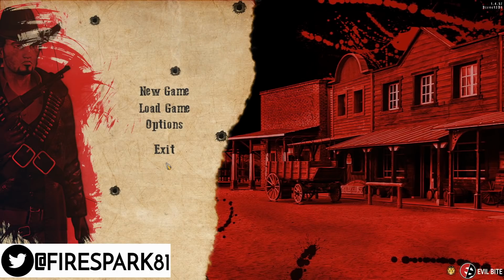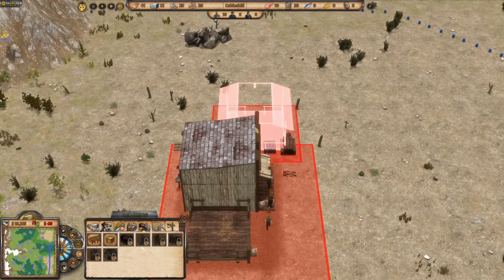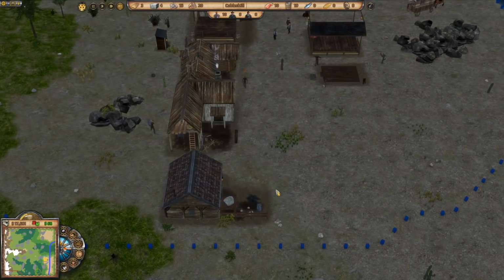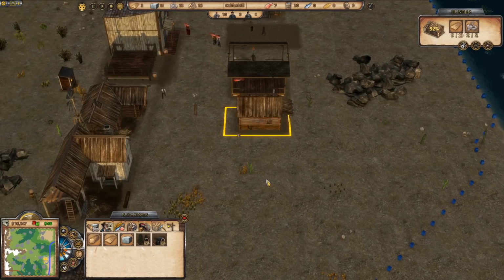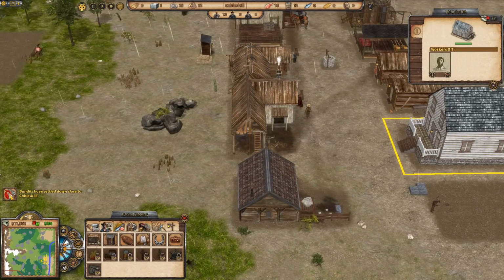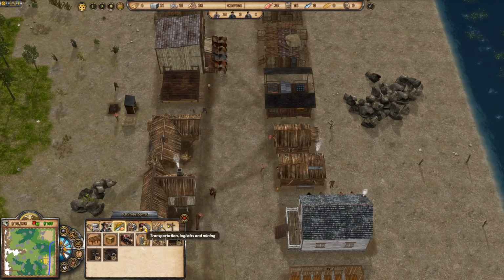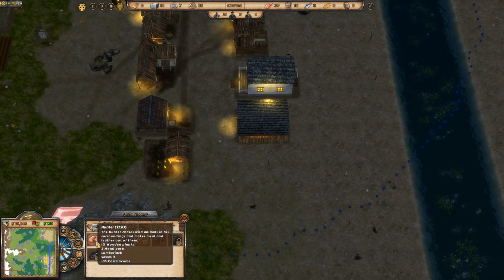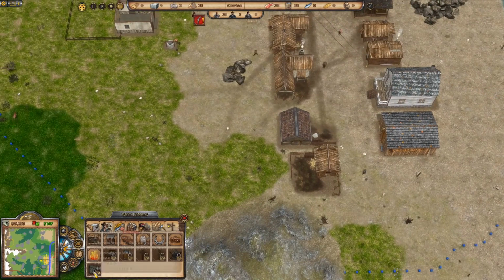Build Your Own Wild West City In Depraved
In this episode of Free-Form Friday we take a look at Depraved. A wild west city builder. Fight bandits, native and wild animals while managing your new town of settlers in this fun little game.

Depraved is a city builder game with survival aspects, settled in the Wild West. Build towns and establish important outposts to supply your residents with food and other raw materials. Resist the seasons, dangerous animals, and bandits and conquer the Wild West. ~ Steam Store